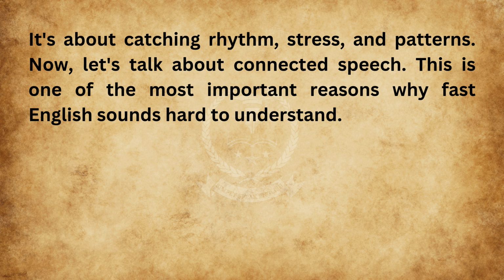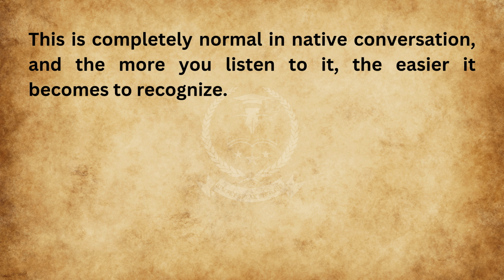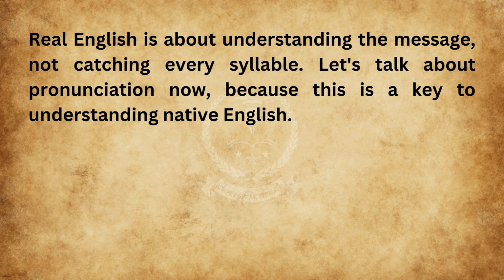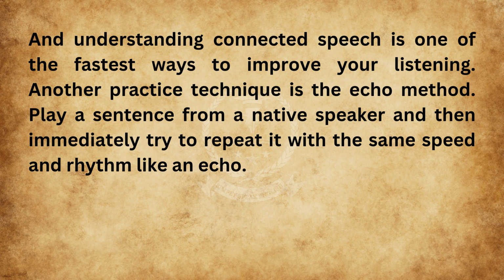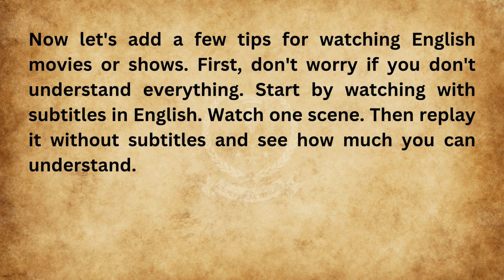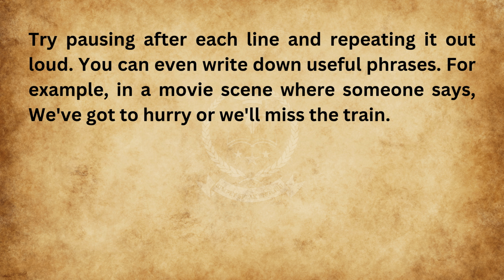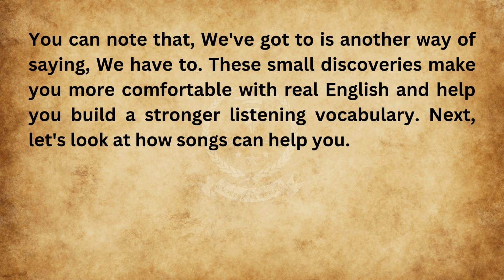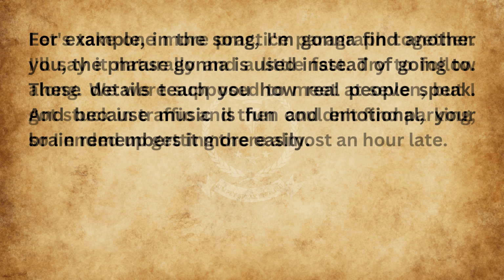A1 English Listening Practice || Speak English With Confidence || How to Understand English Fast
"Welcome to 'Simply Speak English,' the ultimate destination for language enthusiasts and learners on a fast track to mastering English! 🚀📚 Join us on a dynamic journey where we break down the intricacies of the English language and empower you to enhance your language skills in just five days. Whether you're a beginner looking to build a solid foundation or an advanced learner aiming to refine your proficiency, our channel is your go-to resource.

👩‍🏫 Who We Are:
Led by passionate language educators and enthusiasts, our team is dedicated to providing you with a holistic and immersive learning experience. We believe that mastering English should be an exciting

🚀 Join our vibrant community of learners from around the world who are committed to unlocking the doors to effective communication in English. 🌍📲✨ EnglishLearning LanguageMastery Simply Speak English"